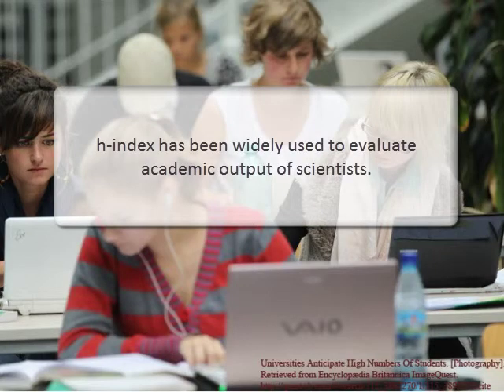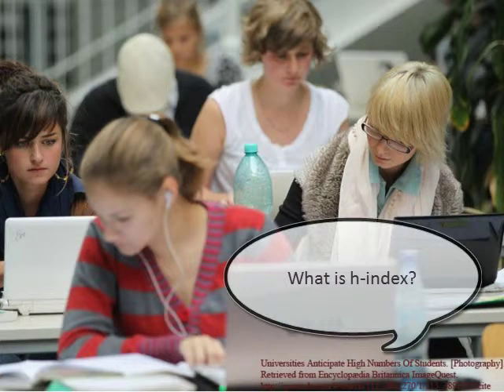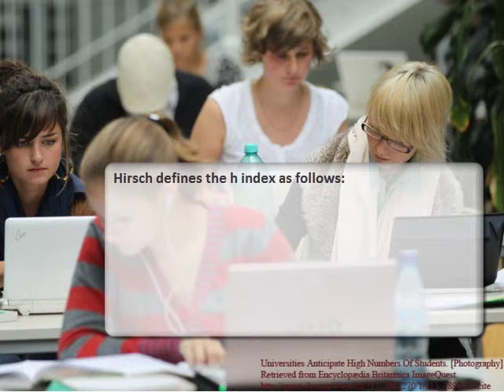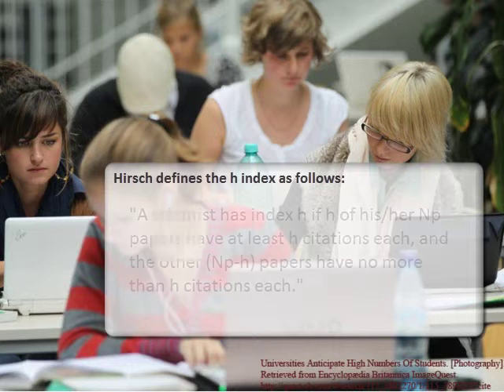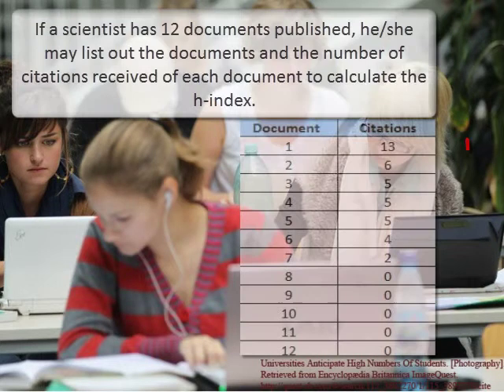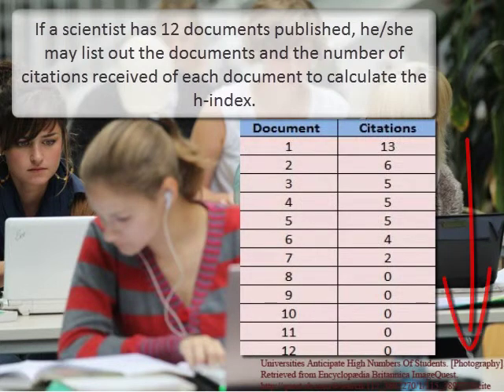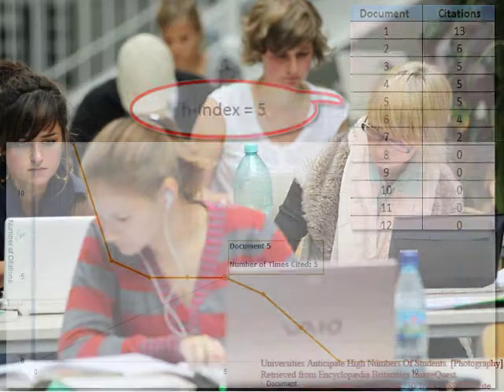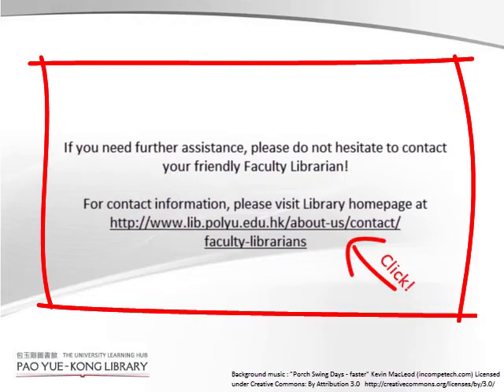h index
You will learn what is h-index.